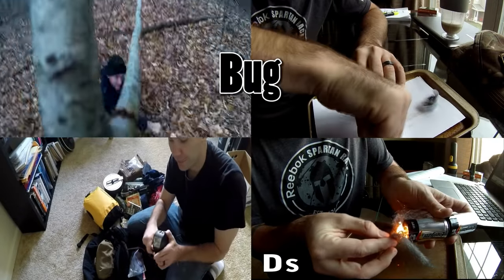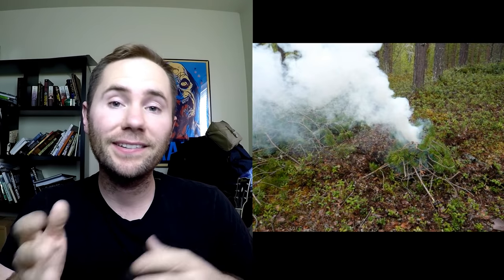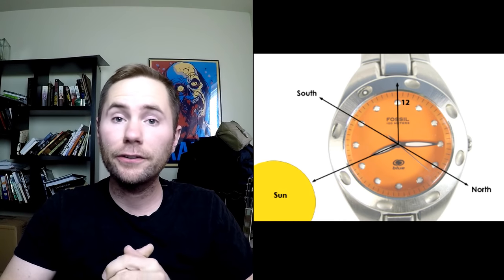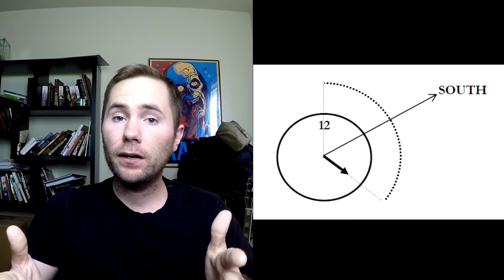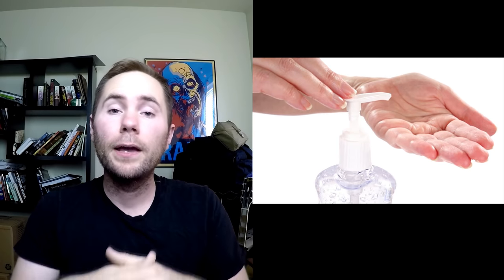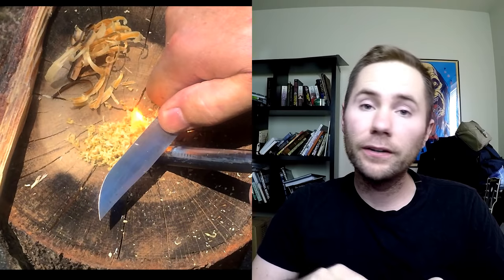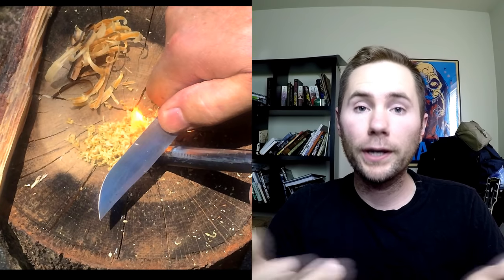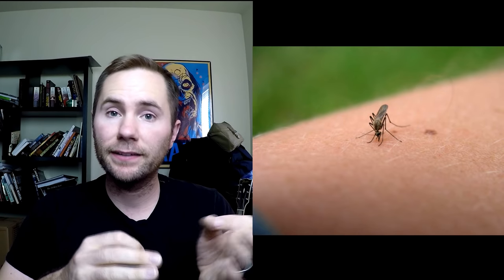10 Survival Tips and Tricks That Might Save Your Life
In this video I give you guys 10 Survival Tips and Tricks that will work in the wilderness or urban environment.  Some come from well known survivalist such as Bear Grylls, some are common bushcraft practice for outdoors man and some are just good old fashion life hacks.

Here is a brief outline of the survival tips and tricks:
1) How to use Fat Wood for starting fires
2) Urinate on a shirt wrapped around your head to cool off
3) How to use a Watch as a compass
4) How to create Char Cloth
5) You can use Hand Sanitize to start fire
6) Green pines are great for creating signal fires
7) How to collect water from tree leaves
8) You can insulate your jacket with dry grass, leaves or newspapers
9) You can use tampons for first aid by stuffing in wounds
10) tooth past can reduce pain and swelling of bug bites and stings